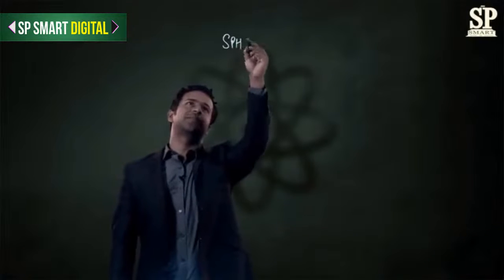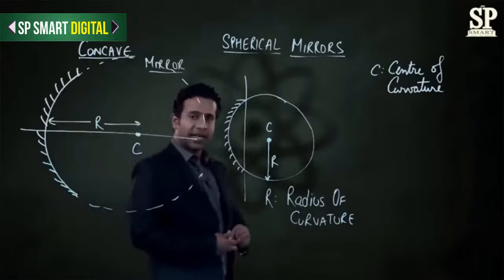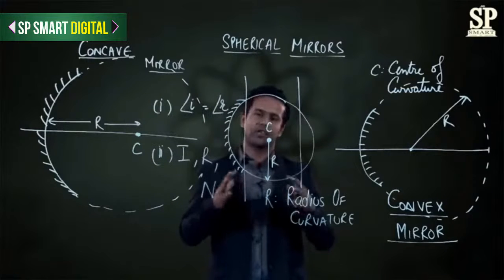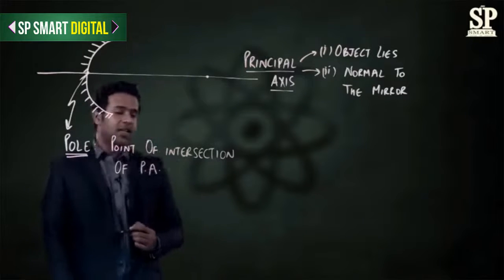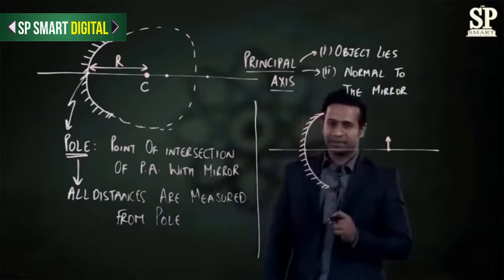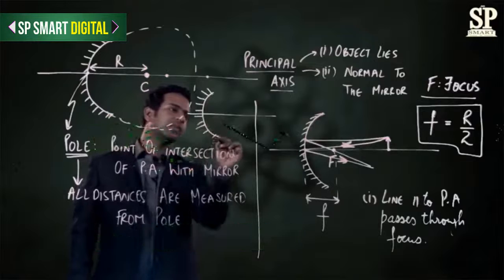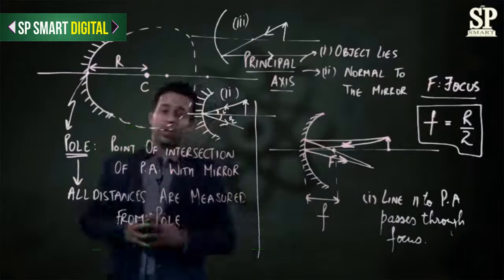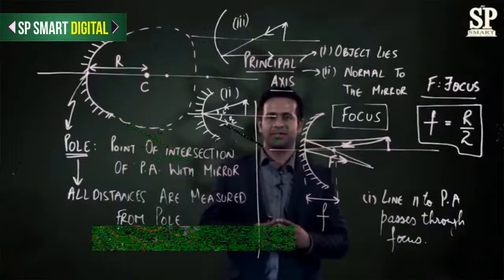Light | Spherical Mirrors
Class 10th: Light | Spherical Mirrors